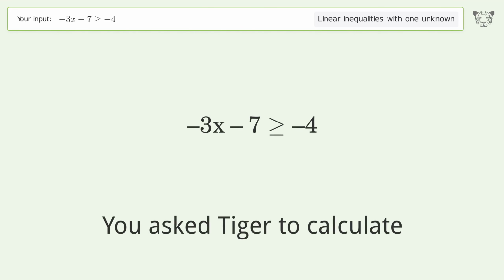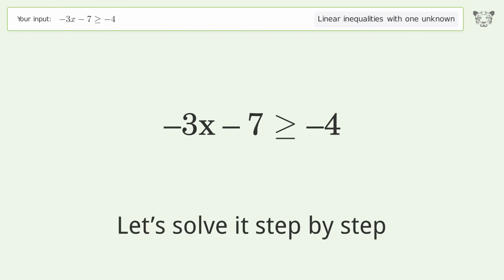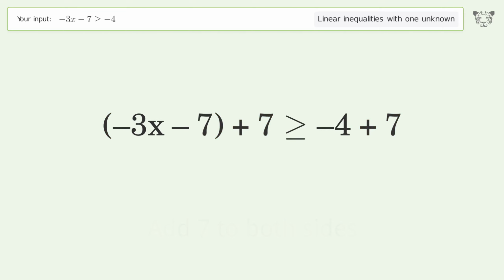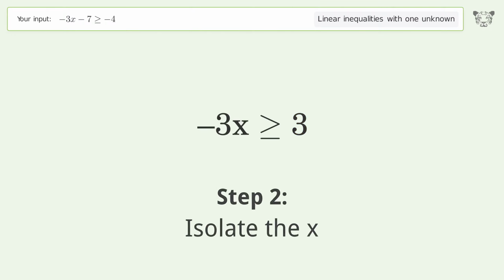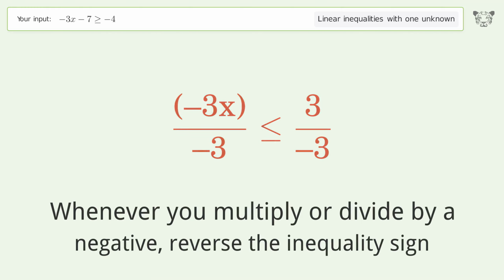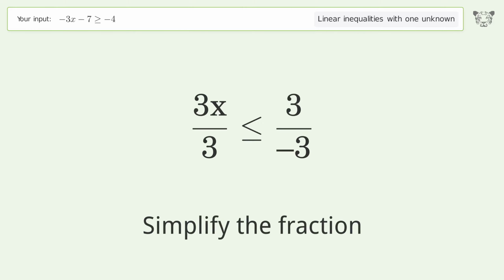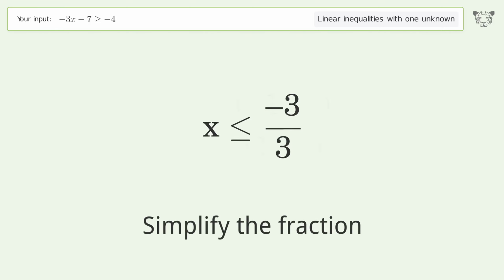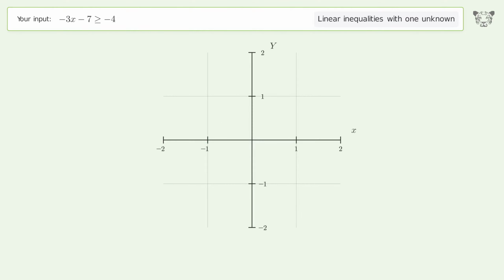Solving Linear Inequalities: -3x-7 is Greater Than or Equal to -4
Struggling with -3x-7 is Greater Than or Equal to -4? Watch our step-by-step video on Tiger Algebra to master this linear inequality effortlessly. Also, check out for more tips and tricks